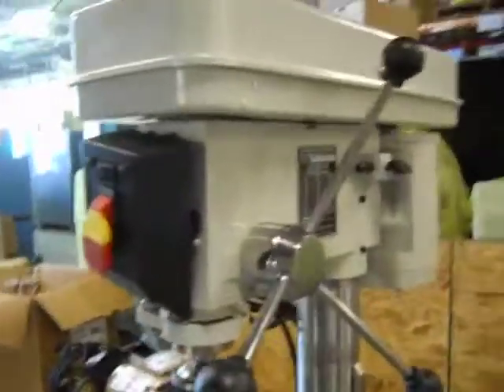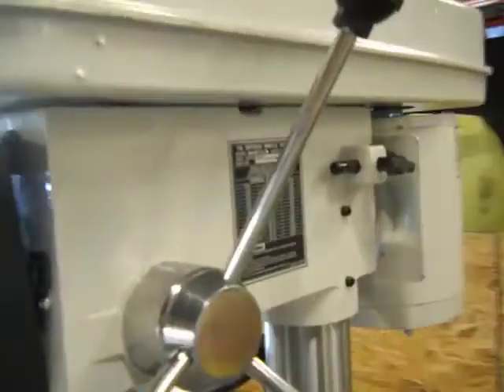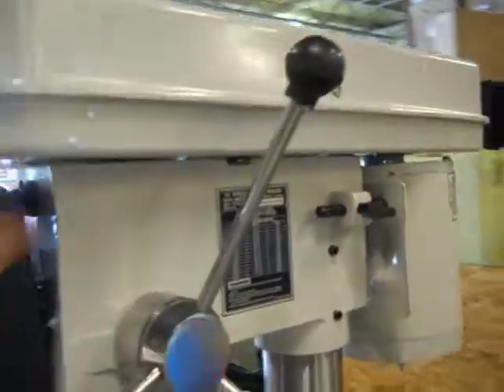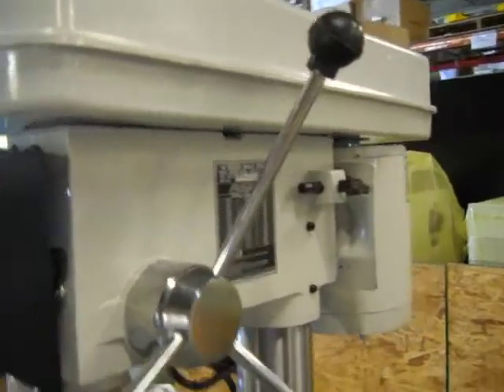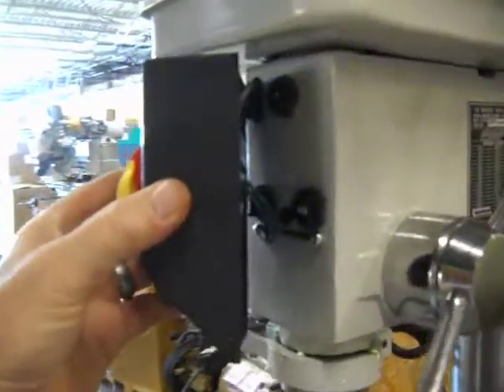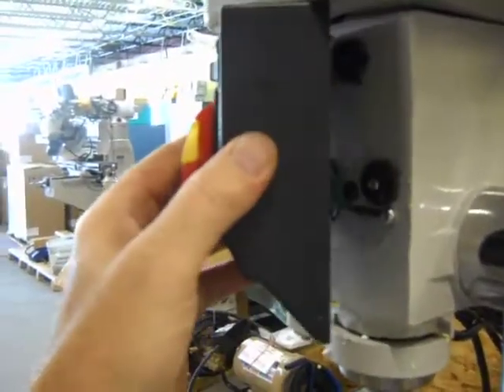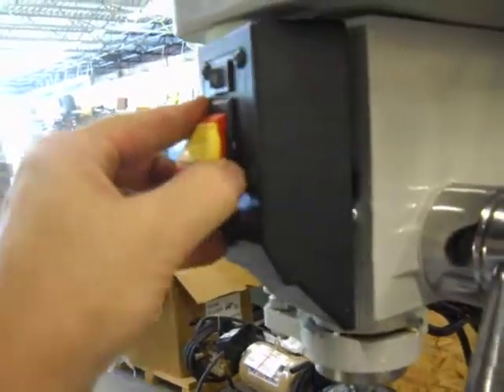13" swing drill press 43147